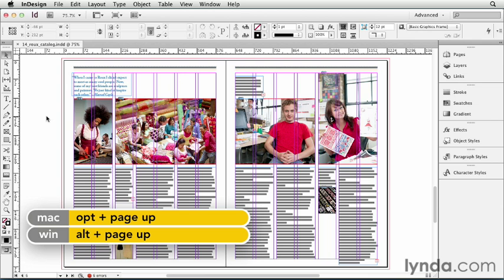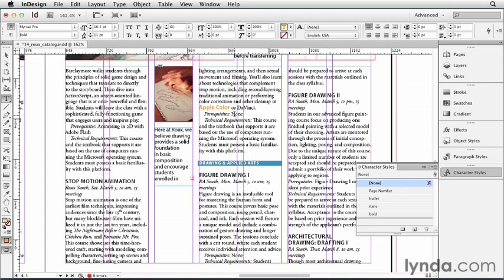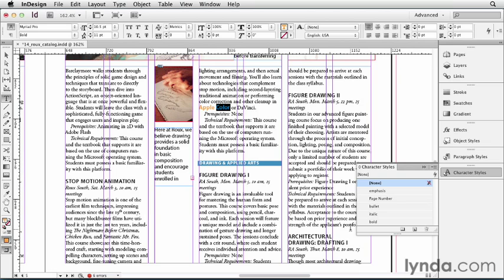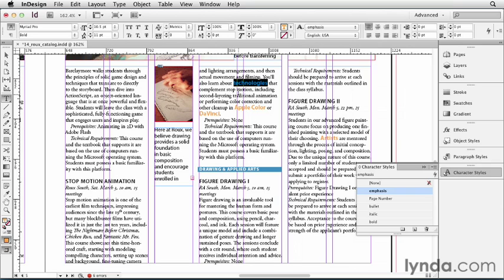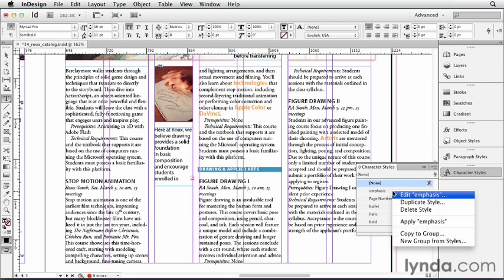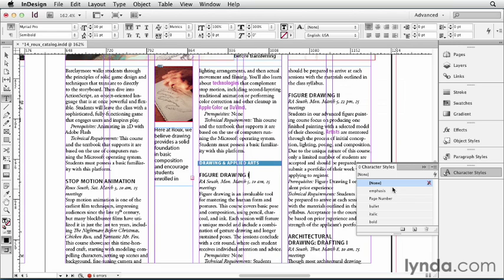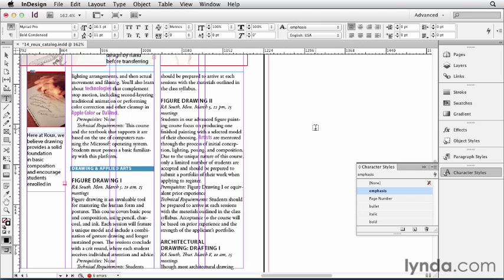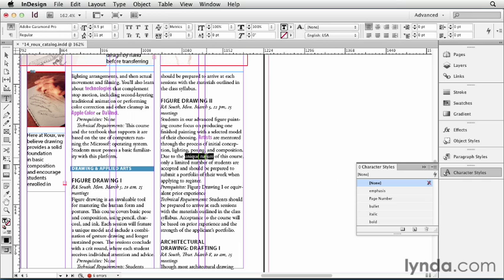96305 14 02 SC11 charstyle